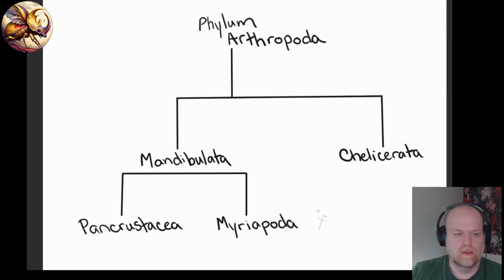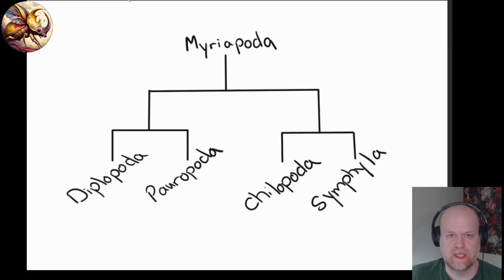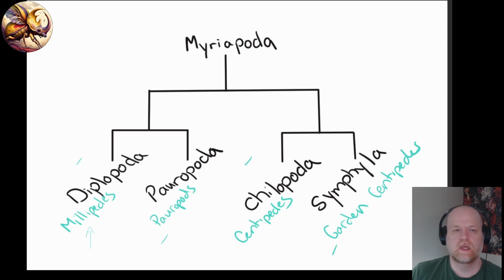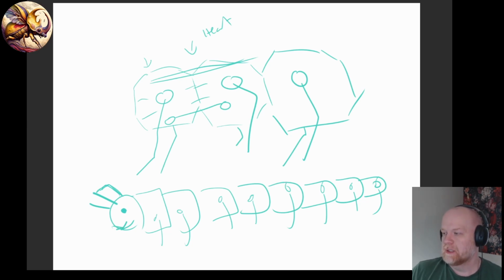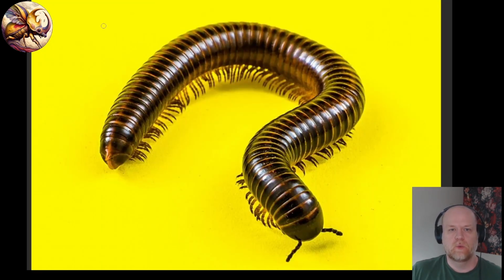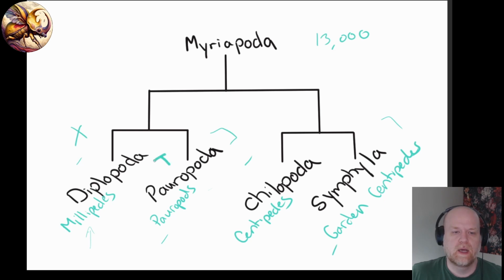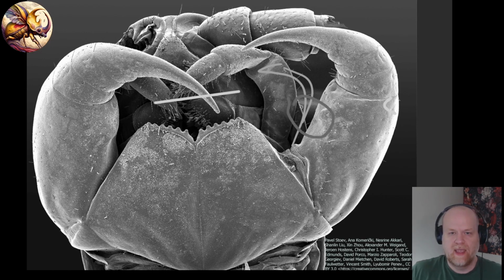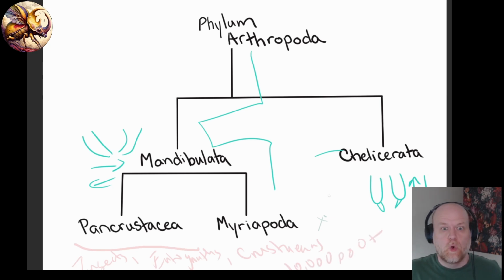Introduction to Insect Taxonomy and Insect Identification - Part 5 - Myriapoda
In part 5, we briefly look at the millipedes, centipedes and friends. This group is relatively small with only about 17,000 species. Tiny compared to the insects.